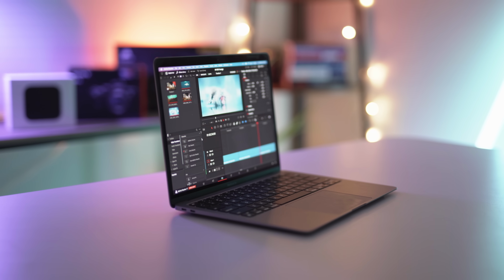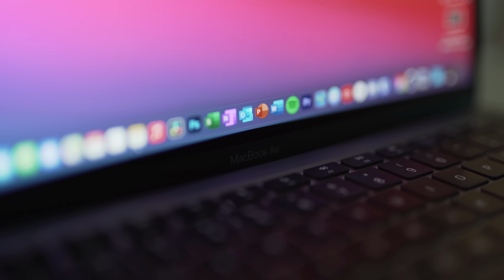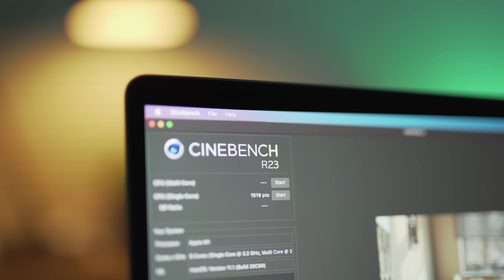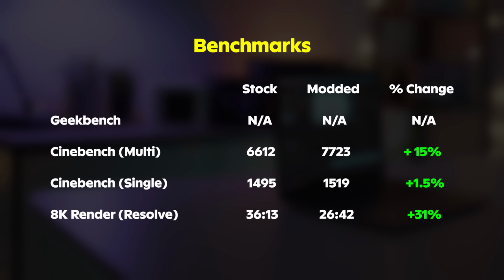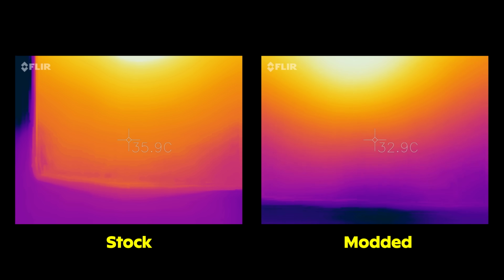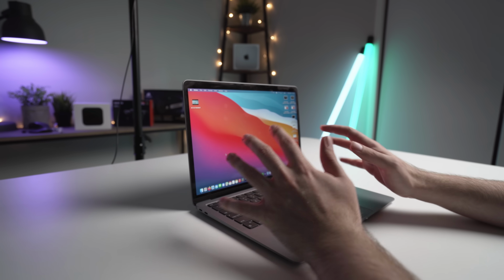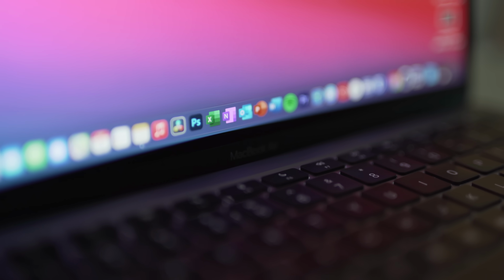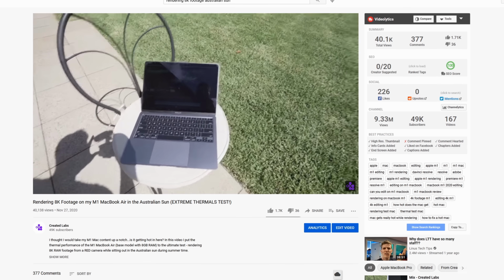I MODDED My M1 MacBook Air & Got 20% Performance Increase!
The MacBook Air thermal pad mod has been around for a few months now, but very few people have attempted it on the new (fanless) 2020 M1 MacBook Air. Several forum users have reported significant performance increases after doing this mod, so I decided to try it myself to see if I could increase the performance and speed of my own MacBook.

The results were very surprising, I noticed a significant boost to benchmark tests and an even bigger increase in render speed. In this video I talk about how to do the mod, some more testing, and also some drawbacks (notably the extra heat the MacBook will produce).

► Equipment used in this video (Amazon links):
⮕ 1.5mm Thermal Pad
⮕ 3mm Thermal Pad
⮕ iFixit Pro Tool Kit
⮕ iFixit Magnetic Project Mat

⌨️ MAC ACCESSORIES I USE:
⮕ CalDigit Thunderbolt 3 Dock

00:00 Introduction
01:02 Initial Benchmarks
02:05 Modding the M1 Heatsink
03:09 Results
04:46 How Hot Will The Modded Air Get?
07:51 Final Thoughts